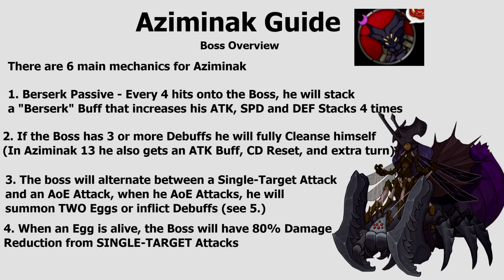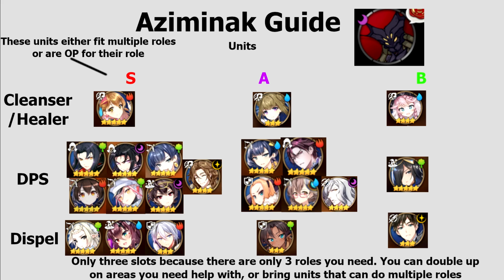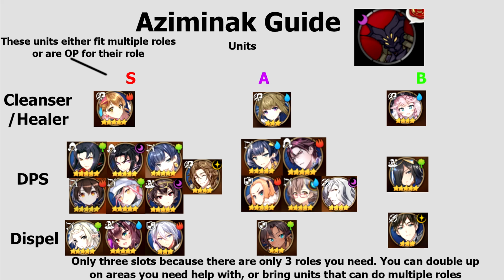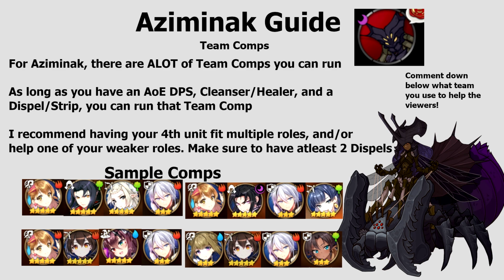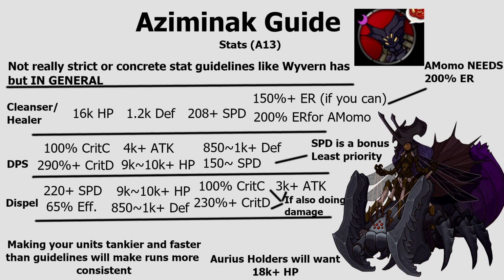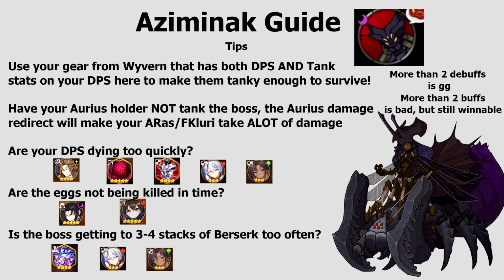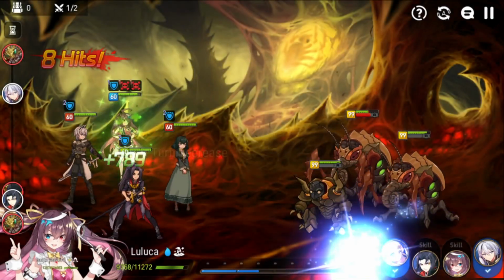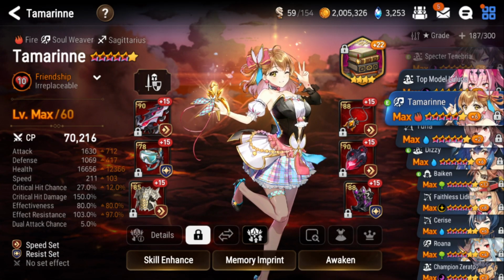2022 UPDATED AZIMINAK (A13) GUIDE - Best Units, Strategies, and Stat Guideline! - Epic Seven Guide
Want to play LAG FREE for FREE on your PC?
Bluestacks 5 is the FASTEST Emulator for PC!

Yo guys, welcome to my highly requested Aziminak Guide!
In this video I go over the best Units, Strategies and Stat Guidelines!
Aziminak is one of the most annoying hunts to farm because of how long it takes and the raw AoE damage output the boss can do.

I hope this guide helps you overcome those problems and you guys
can also start farming Aziminak for those sweet, sweet Immunity pieces!

0:00 Intro
0:36 Boss Overview
3:58 Units
13:35 Team Comps
15:55 Artifacts
18:36 Stat Guidelines
21:11 Tips
25:55 A13 Run
29:47 Stats Used in Run
33:27 Outro

Music from
- BVG x møndberg – Wisdom

- BVG x møndberg – Sands Of Time

- BVG x møndberg – Distant Voices

- BVG x møndberg x Trix. – Letting Go

- BVG x møndberg – Solemn Winds

- BVG x Tibeauthetraveler – Moon Lake

- eugenio izzi – Like a serendipity

- eugenio izzi – The autumn sea